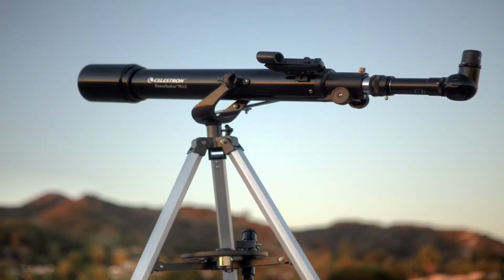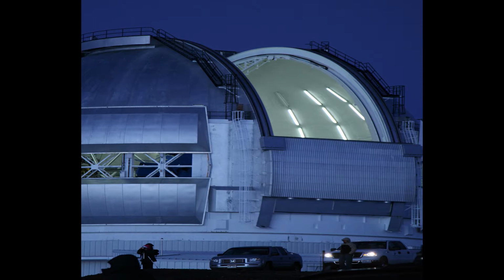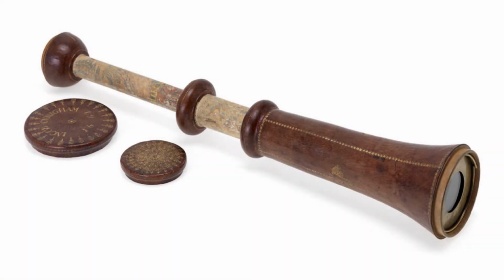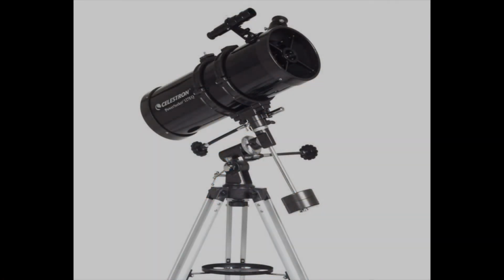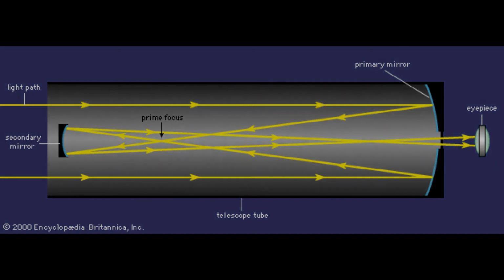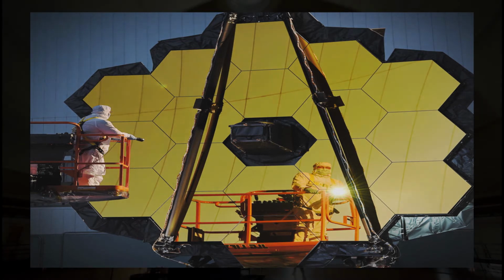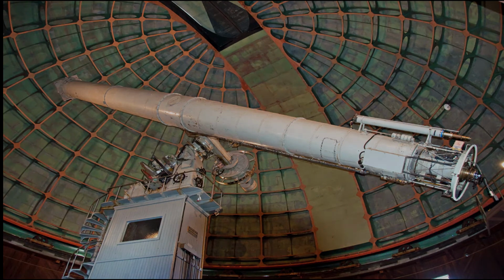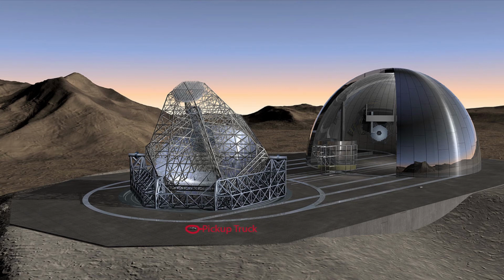Introduction to telescopes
Planetarium Coordinator Johnathan talks about some basics of telescopes and how they work.